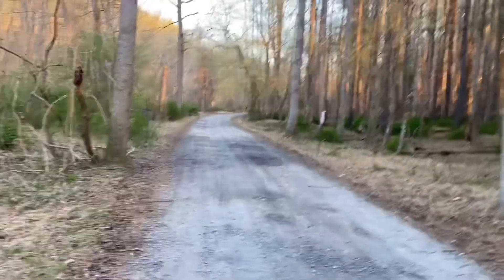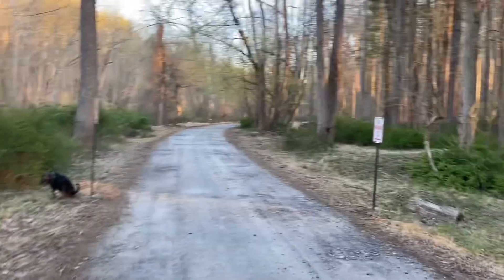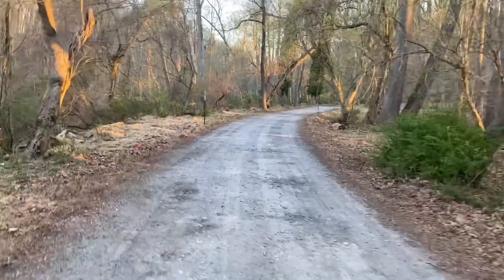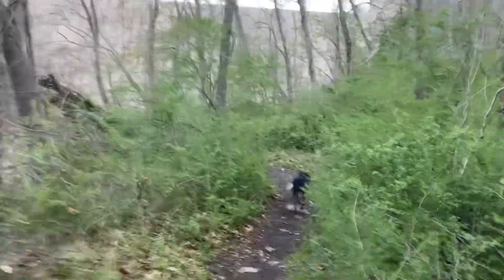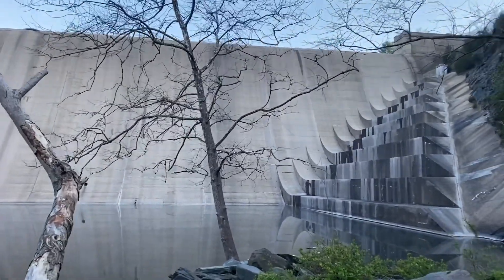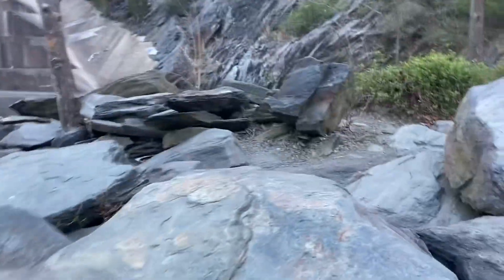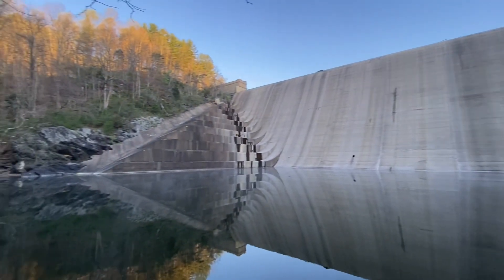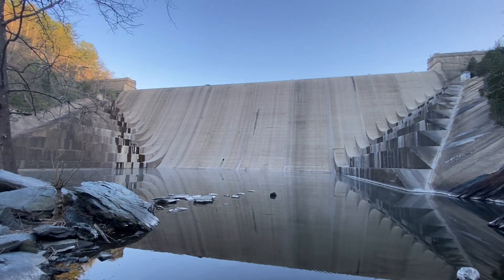Liberty Dam Trail ( PVSP)